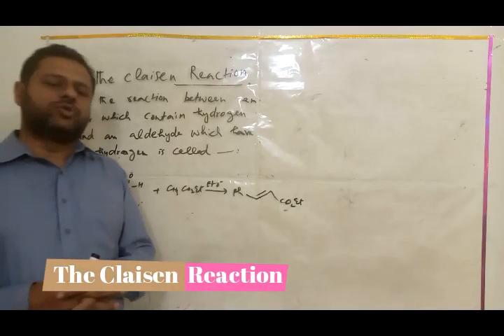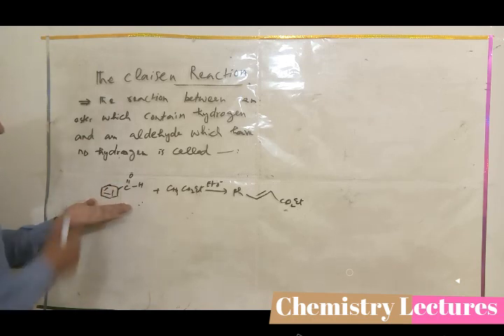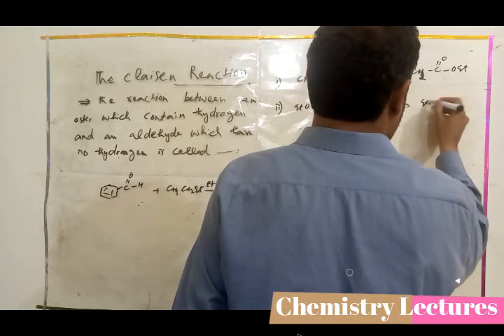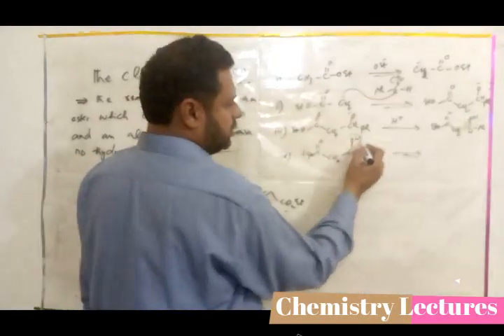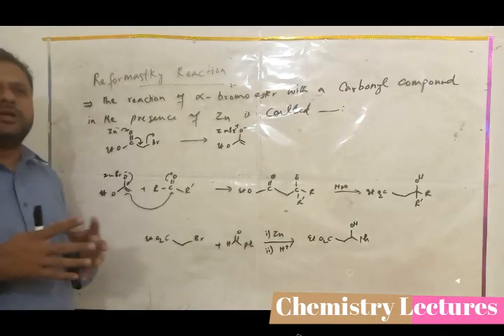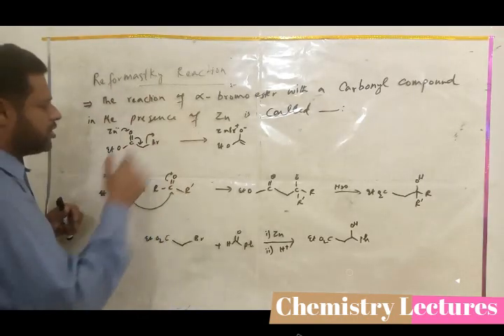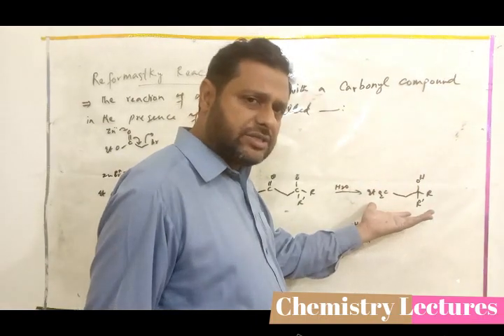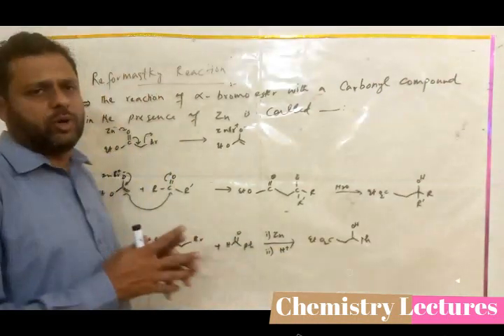Condensation Part 4 Claisen & Reformatsky